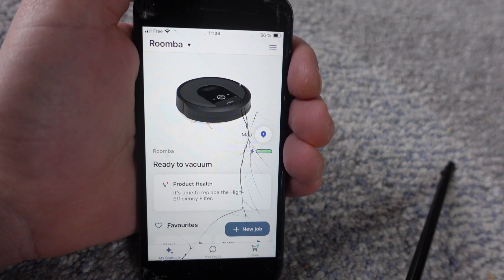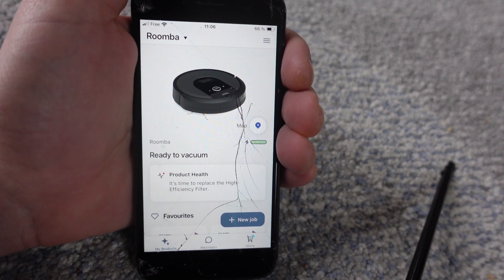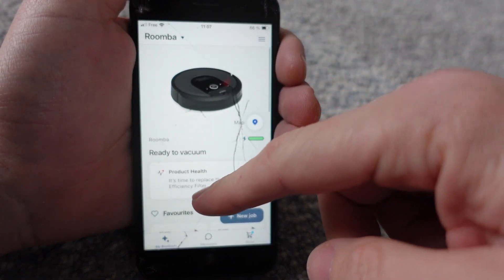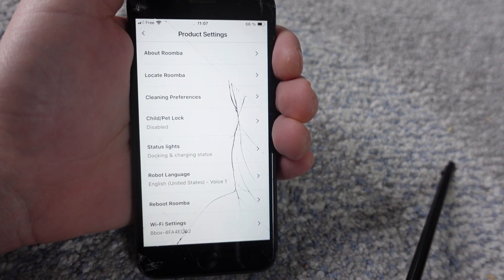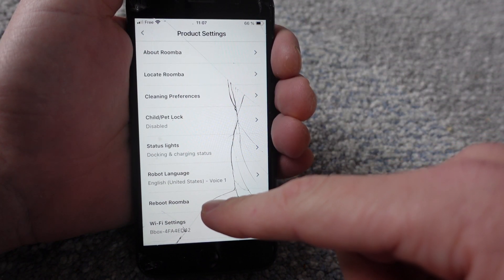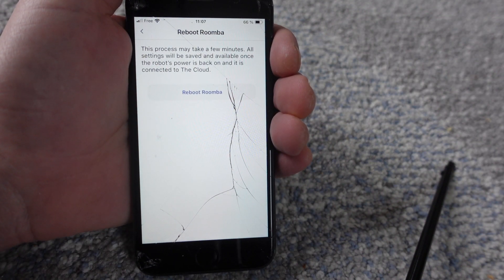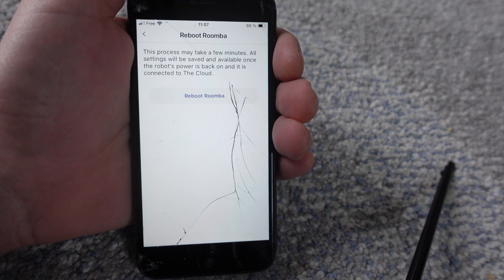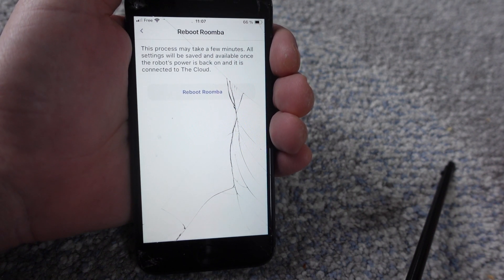Roomba App | Reboot Your Roomba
How to restart or reboot your iRobot Roomba directly from the App.

A Roomba that is maintained well, cleans well. Everything you need to do it is in this affordable kit